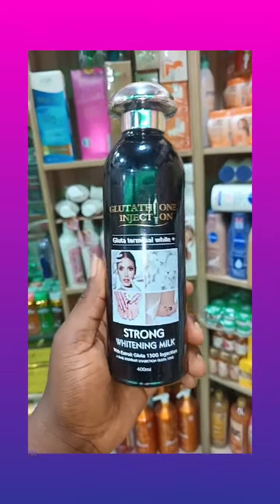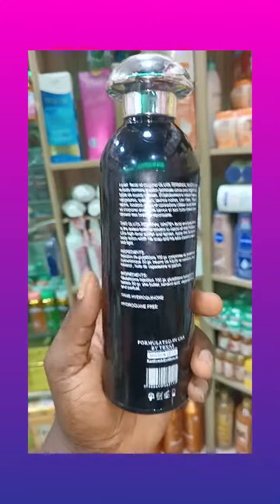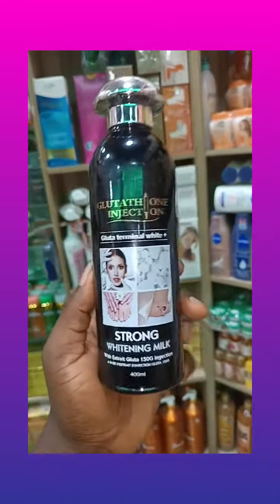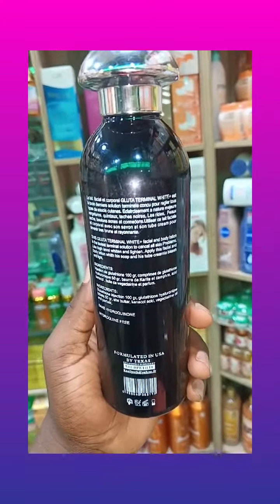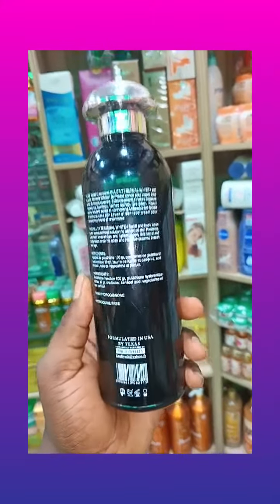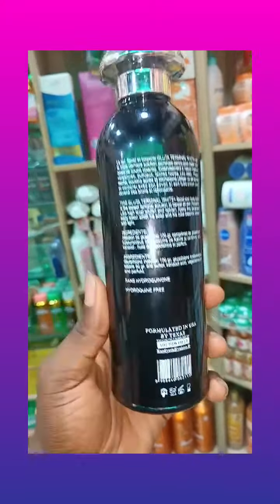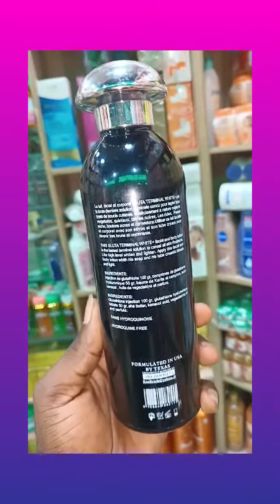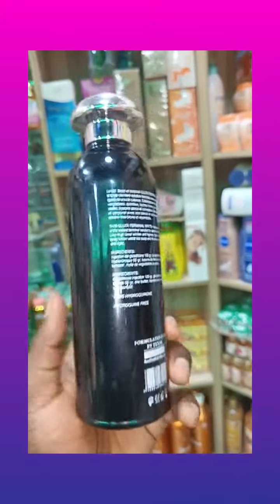Glutathione Injection Strong whitening body Milk by ABEBI WHITE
Abebi White Glutathione Injection Body Lotion is a strong Whitening Milk lotion that is great in restoring suppleness to your skin, It is specially designed to get rid of any kind of skin problem. This lotion prevents every excessive melanin production resulting in a brighter skin tone.

EXTRA BENEFITS 👇

📌 It also clears dark spots and fades stretch marks.

📌 It makes your skin clear, youthful and luminous.It is formulated with powerful ingredients that are effective in toning and removing all patches from the skin.

📌 This lotion clears scars, wrinkles, and Skin discoloration

📌 Glutathione injection body lotion terminal white strong whitening milk unifies, clarifies and also promotes skin rejuvenation.
It restores the skin and makes it healthier, luminous and beautiful.

📌 This Body Milk cream gives you a clearer, flawless and glowing complexion.

I highly recommend this lotion to be used with glutathione injection soap together for effective skin lightening, within a very short time. It is better when it’s combined.

Glutathione Injection Cream have Side Effects?

No, It doesn’t have any side effects.

Is Glutathione Injection Lotion a Bleaching Cream?

No, it is not a bleaching cream.

Does Glutathione Injection Lotion Contain Hydroquinone? 👇

No, it doesn’t contain hydroquinone.

Price 👇
Lotion #38000 each (400ML)
Soap #8500 each
Tube #6500 each
Serum #25000 (but out of stock)

Avoid Buying Fake 🙏

Suitable for Strong Skin type 🙏

Formulated in USA for Abebi White Empire

Major Distributor in Nigeria Blessed prinx cosmetics